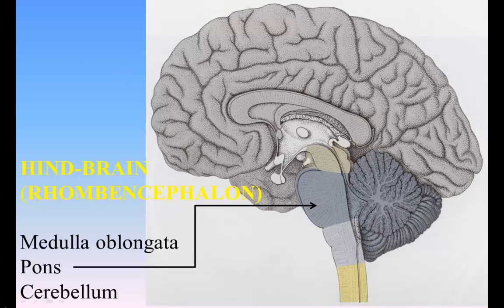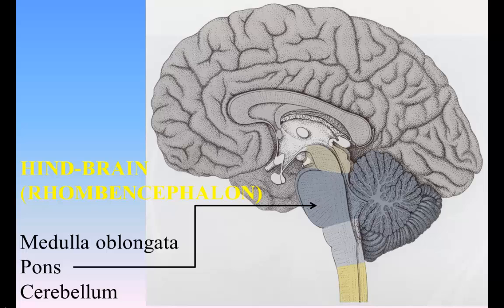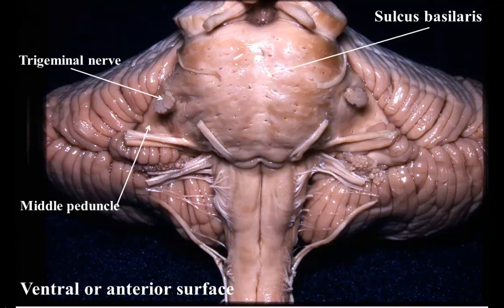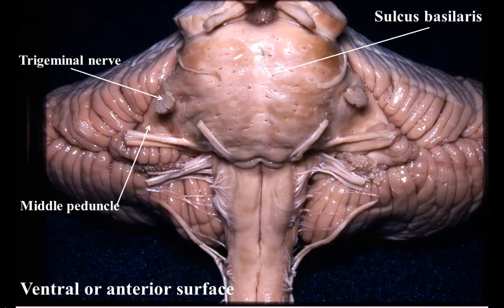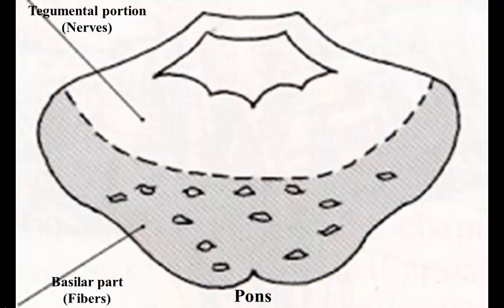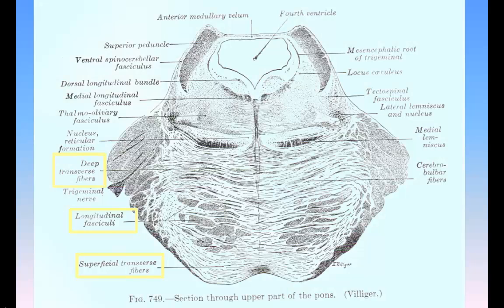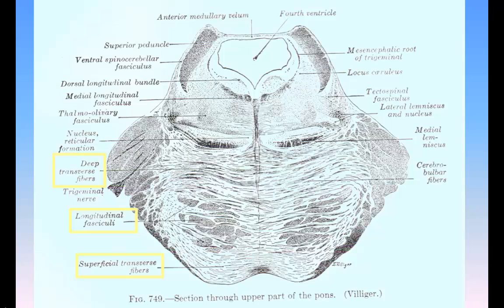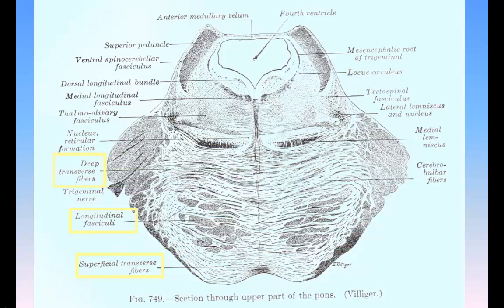Pons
Aula 3